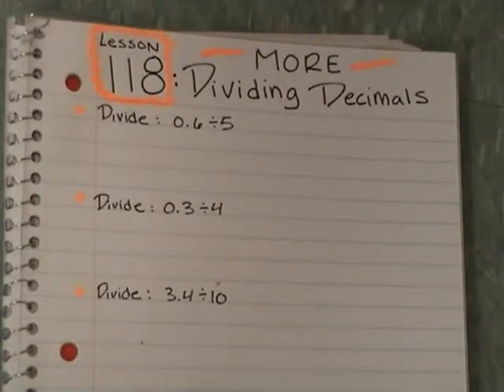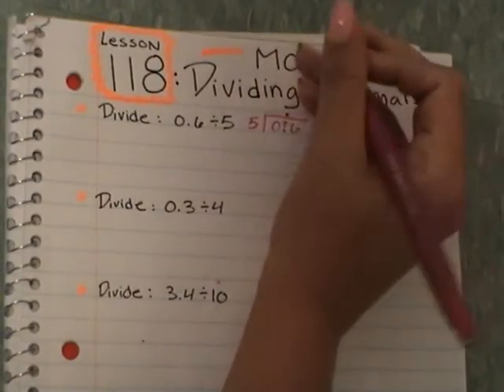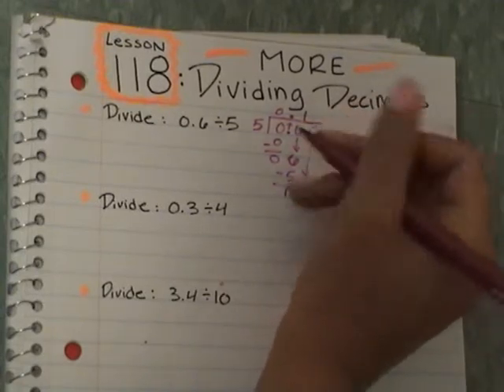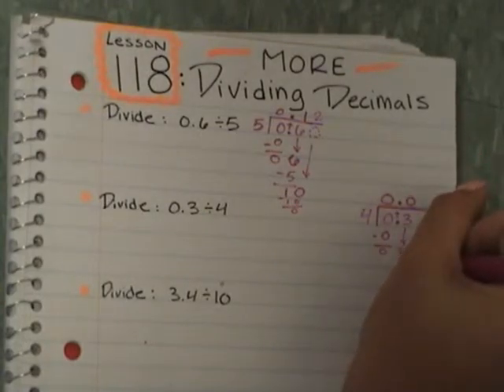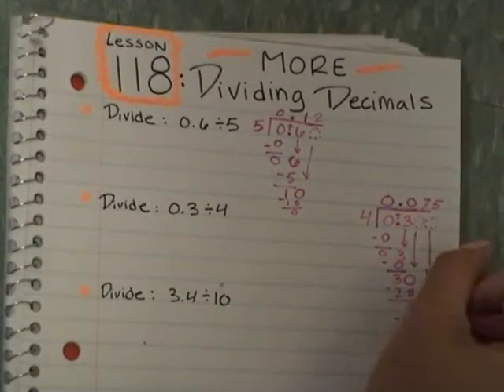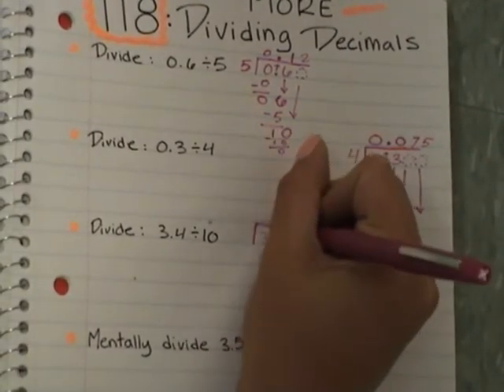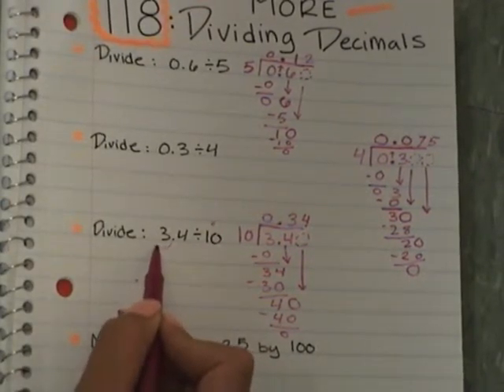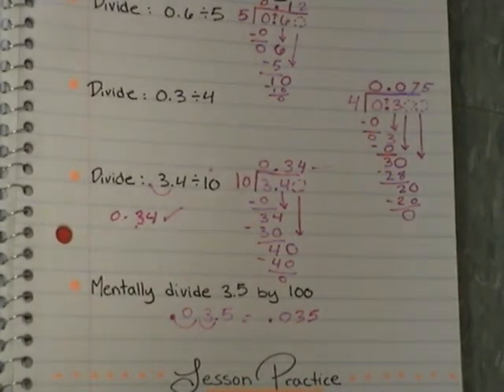Math 118: More Dividing with Decimals